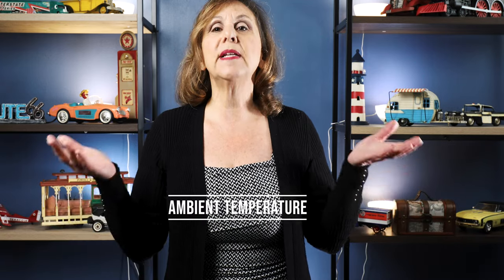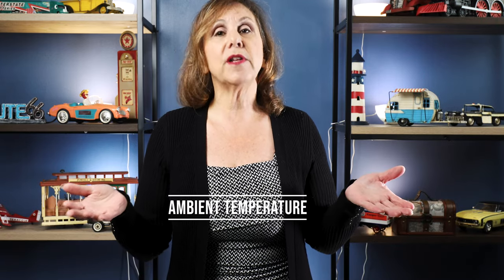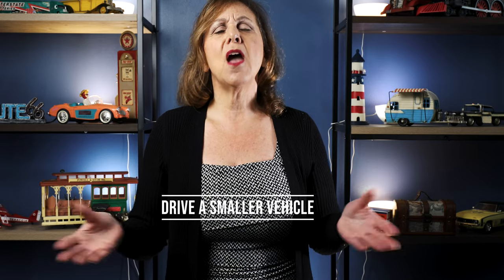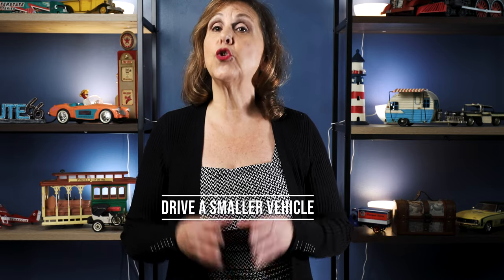Does Using Your Car's Air Conditioner Use More Gas?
Are you trying to decide how to keep yourself cool & maximize your fuel usage? Learn whether you use more gas when with your air conditioner.

MAKE AN APPOINTMENT TO HAVE YOUR CAR SERVICED

STOP BY OUR AUTO REPAIR SHOP
Kneble's Auto Service Center
5473 Somers Point Road